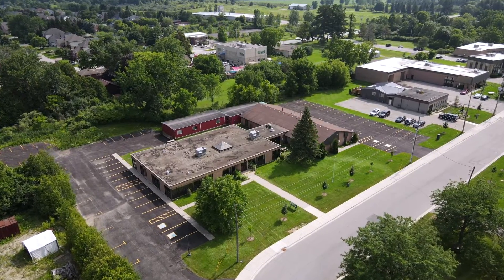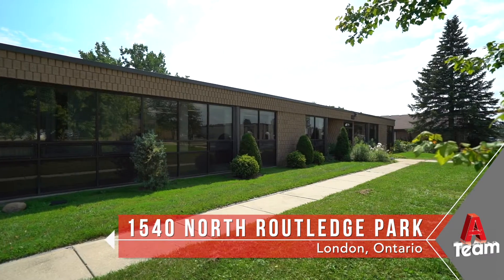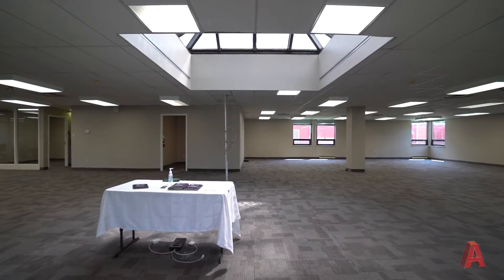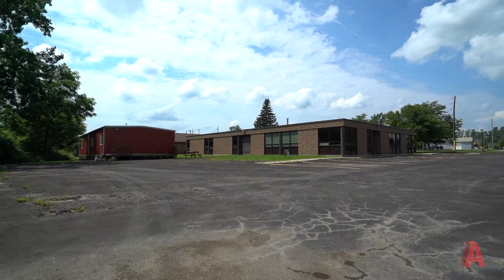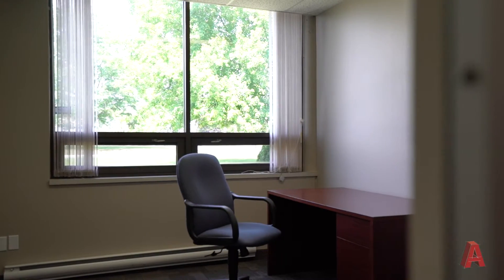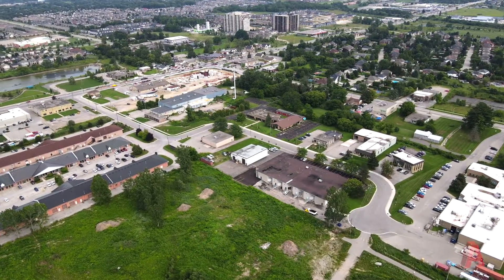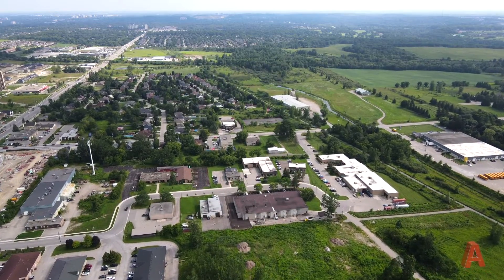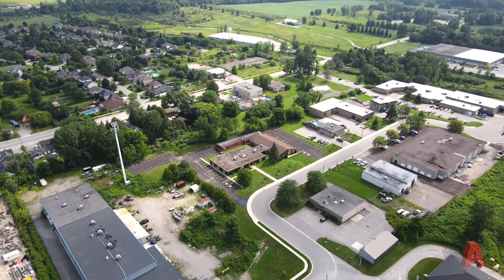1540 North Routledge Park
Commercial Lease
1540 North Routledge Park

This 14,699 Square foot freestanding office building is located just off of Hyde Park Road, south of Fanshawe Park Road.

This building is currently vacant which means it is ready for immediate possession. This is a brick building, sitting on 2.5 acres with 90 on-site parking spaces.

This large space could easily be divided into several units. There are interior finishes inside which include a combination of large and small enclosed offices. There are many meeting rooms and large open areas for many different types of use.

There is lots of glass windows which also includes a feature skylight. This provides an abundance of natural light. There are entrances from 3 sides of the building and parking from all sides.

For Lease: $20.00 PSF Gross